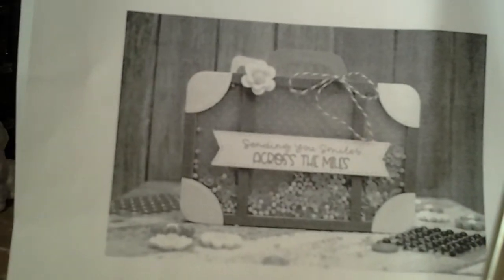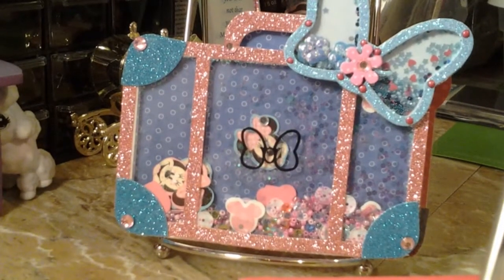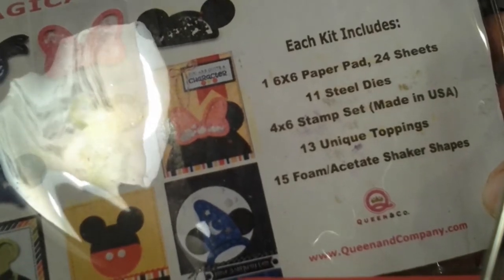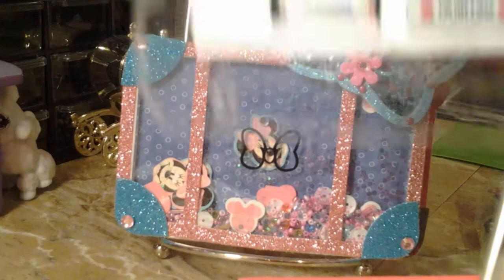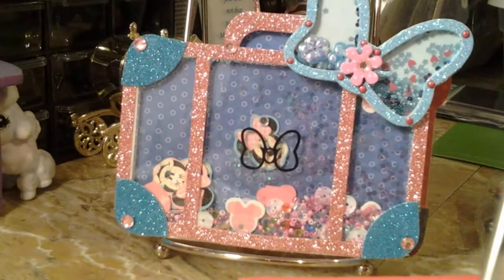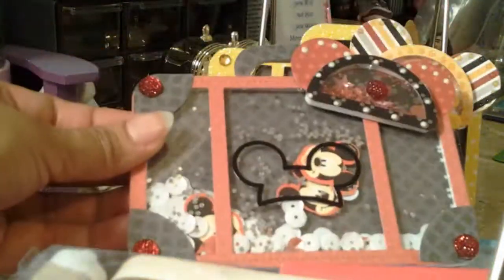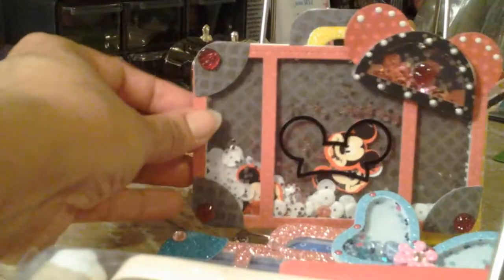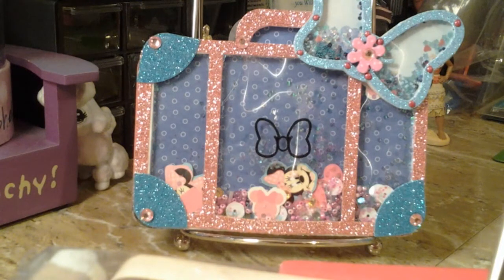Queen & Co suitcase and magical characters shaker dies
This is not meant for anyone under the age of 18 years old.  You can not purchase the items in the video.